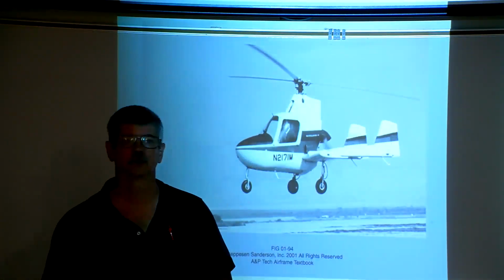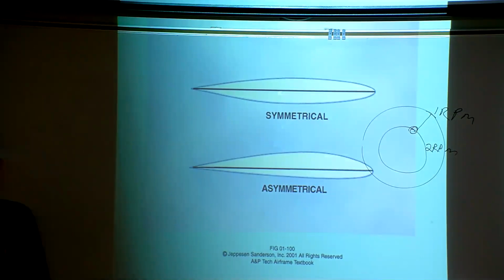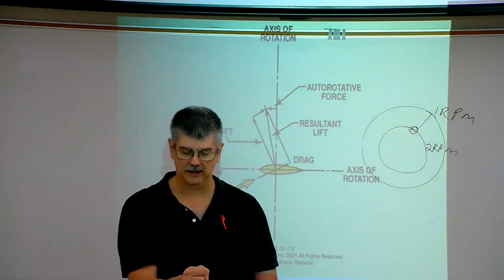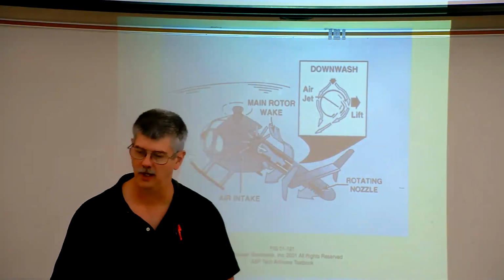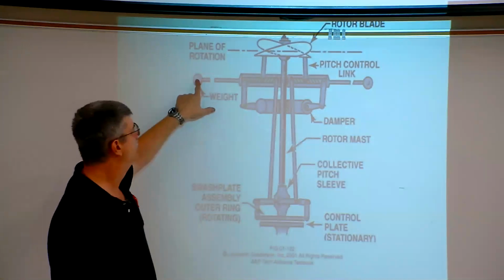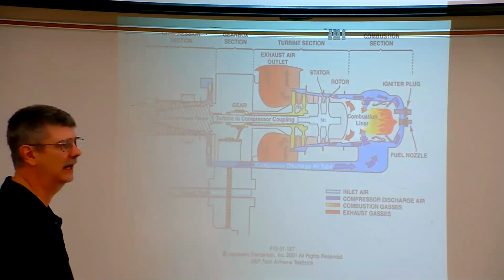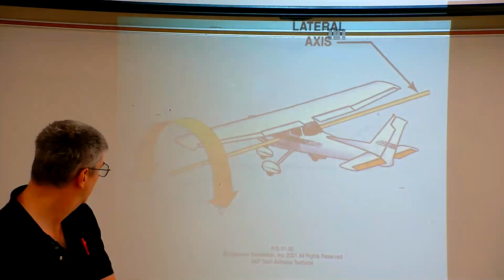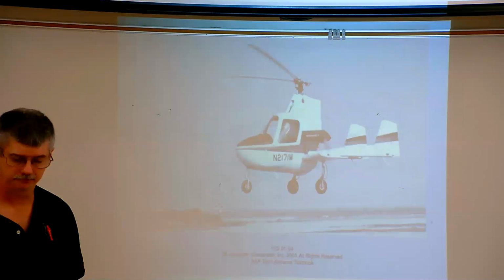Helicopter lecture part 2